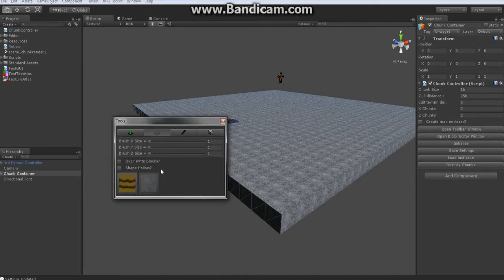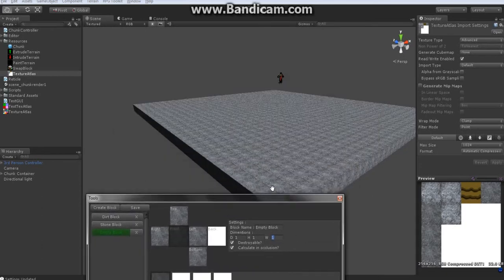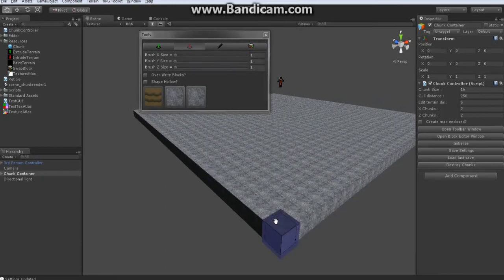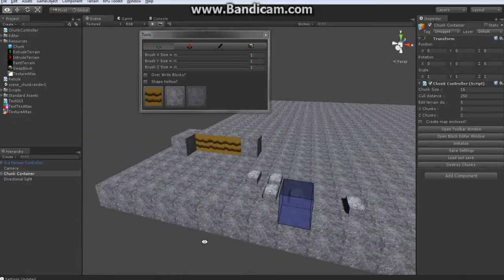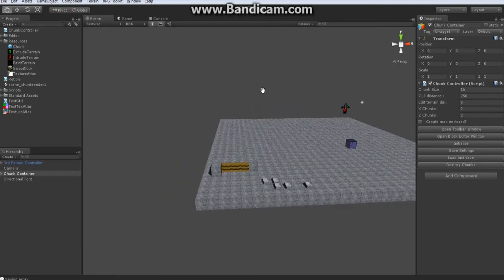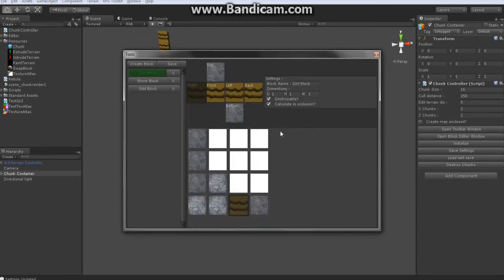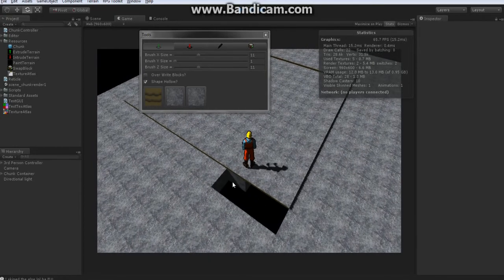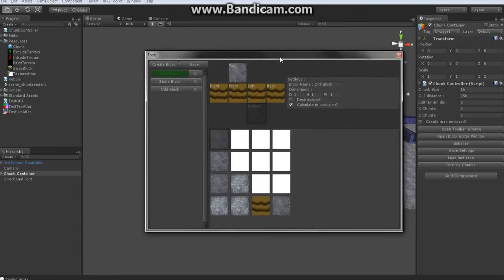Dungeon Editor Update 8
This video covers the block editor window.